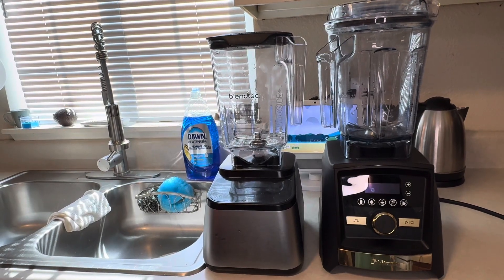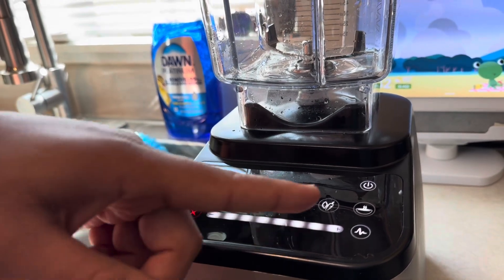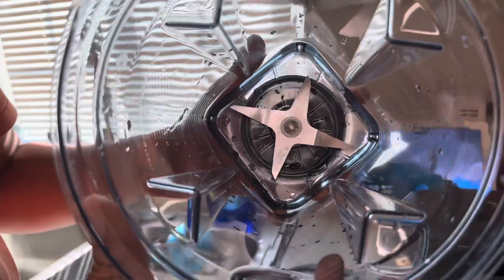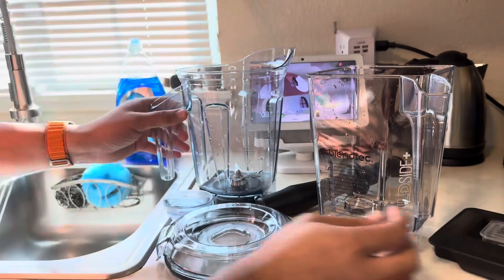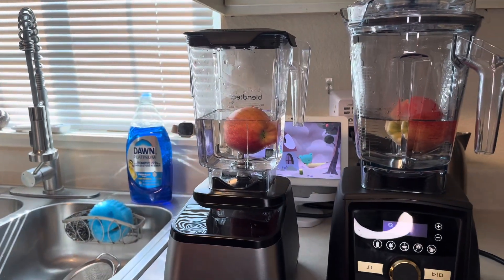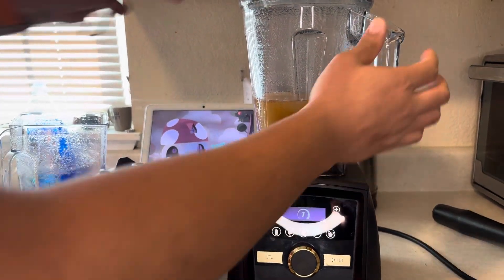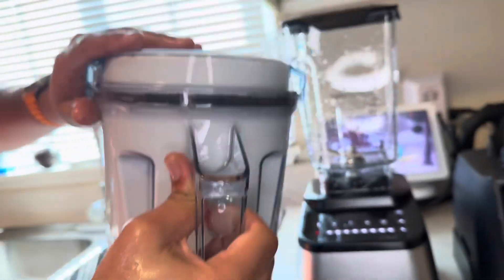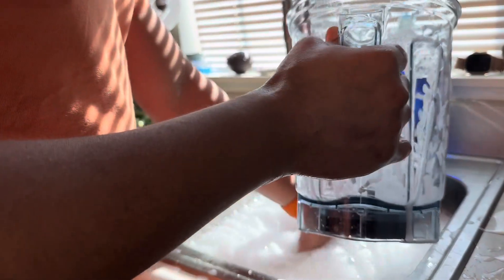Vitamix A3500 Gold Label vs. Blendtec 650S | Blender Wars!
In this video, we pit two powerhouse blenders against each other: the Blendtec 650S and the Vitamix A3500 Gold Label. Watch as we compare their performance, features, and overall value. Which blender comes out on top?!